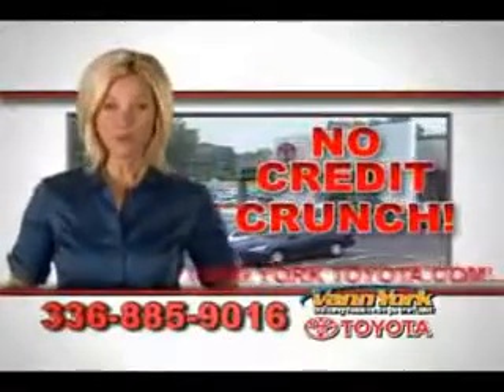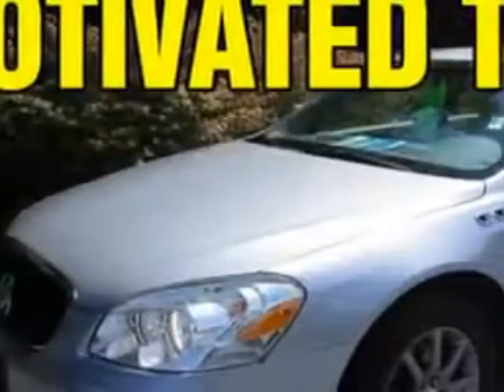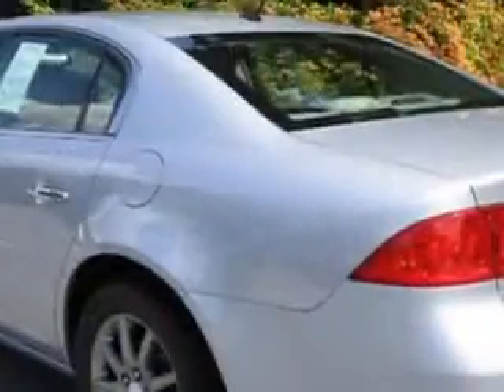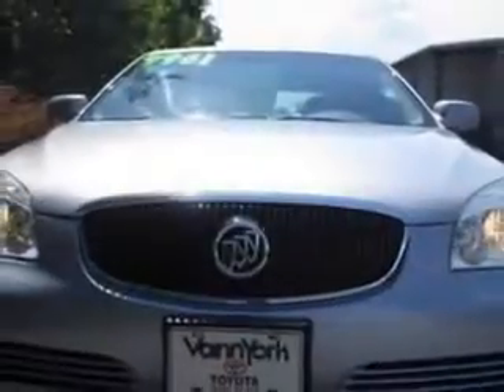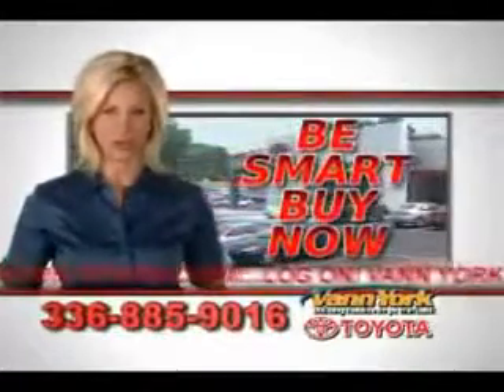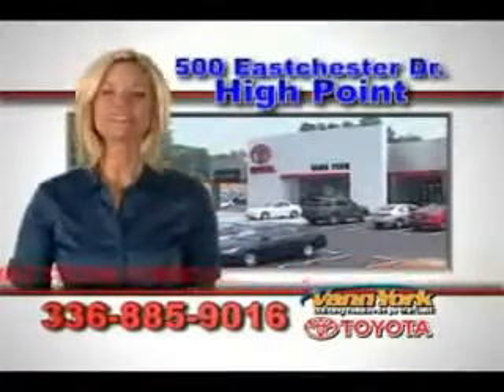Used 2006 Buick Lucerne Greensboro, Winston Salem High Point, Kernersville NC Vann York Toyota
Used 2006 Buick Lucerne Greensboro, Winston Salem High Point, Kernersville NC Vann York Toyota, You will love this Silver Buick Lucerne Sedan, equipped with a 6 Cylinder engine with 84,893 miles. Enjoy this great car with features like Leather Upholstery, Steering Wheel Audio Controls, Cargo Net, Heated Outside Mirrors, Automatic Leveling System, Front Wheel Drive, Power Driver and Passenger Seating, Tire Pressure Monitoring System, Rear Bench Seat, Rain Sensing Wipers, Passenger Seat Height Adjust, Auto-Dimming Mirrors, on steering wheel audio and cruise controls, and much more. Enjoy the drive, have peace of mind, and drive your entire family in this Buick Lucerne. See us at Vann York Toyota today!
MILES: 84,893
VIN:1G4HD57276U160823

500 Eastchester Dr.
High Point, North Carolina 27262